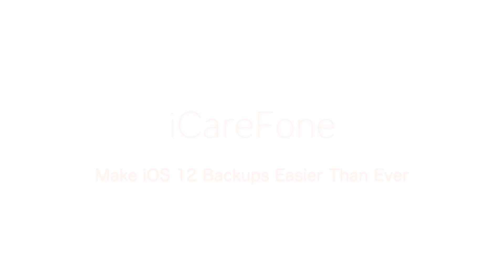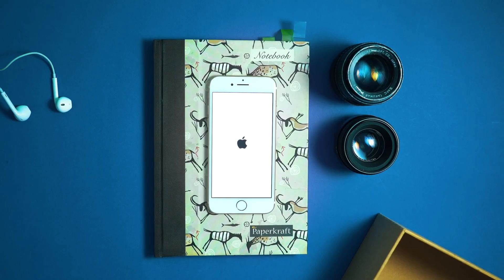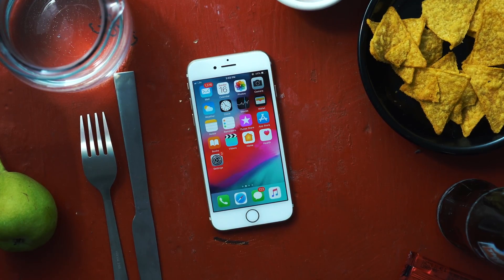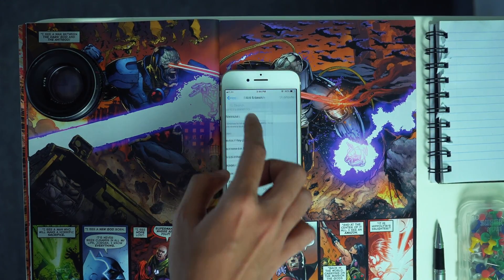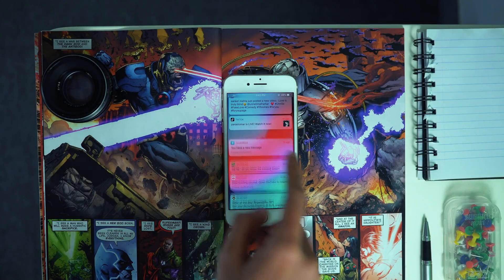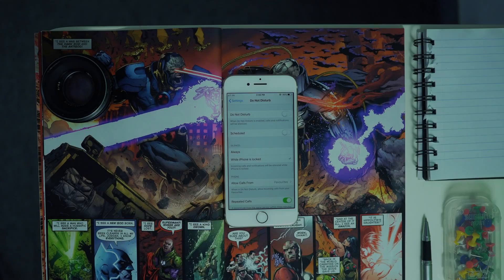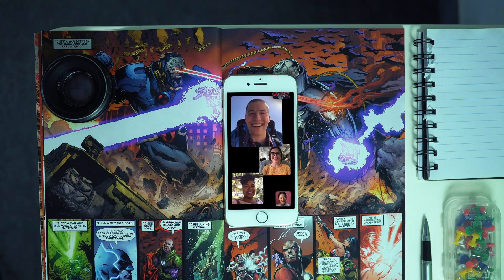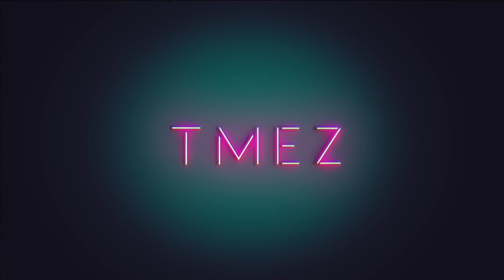iPhone 7 iOS 12 Review!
Apple just released iOS 12, and this is my review of the final version of iOS 12 on the iPhone 7.